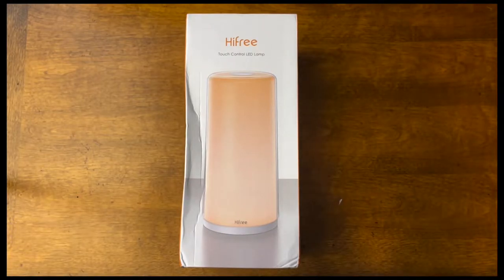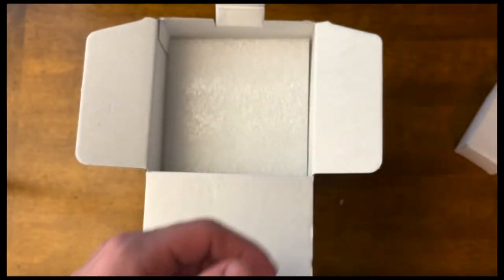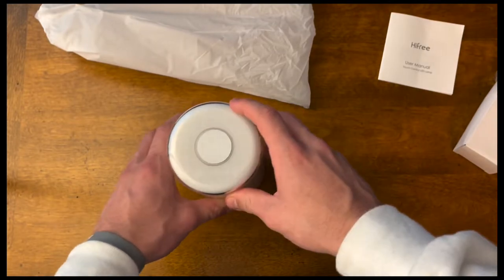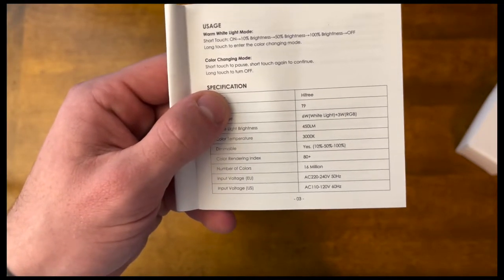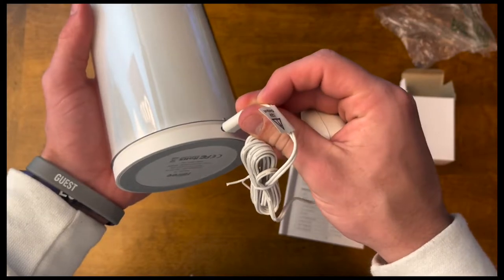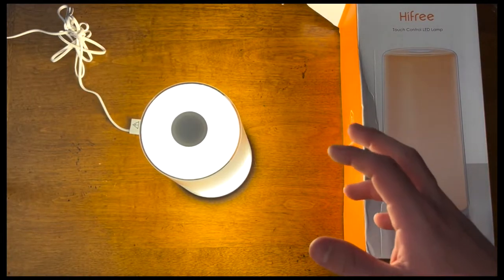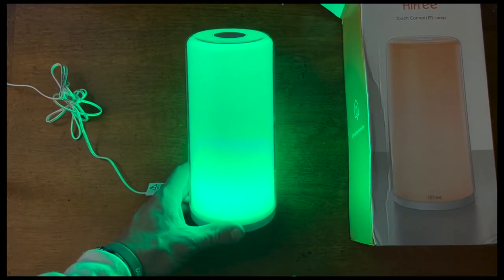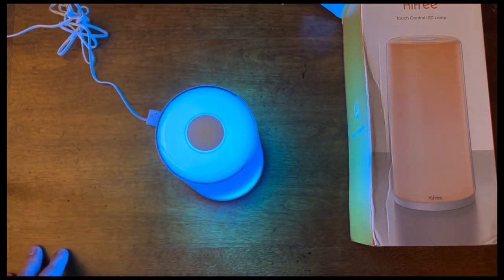HiFree T9 Bedside Lamp Review, Test 2022 | HiFree Table Lamp - Night Light for Bedroom